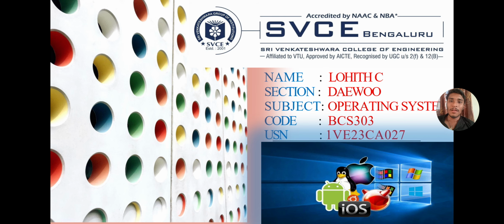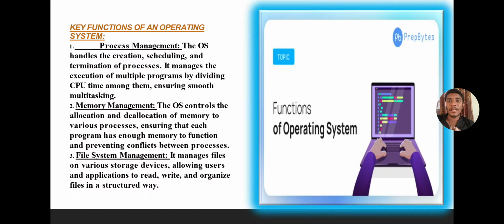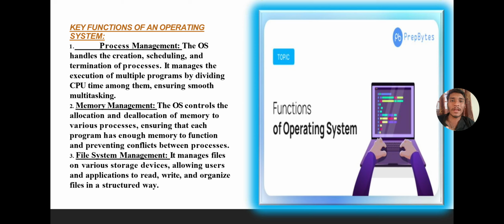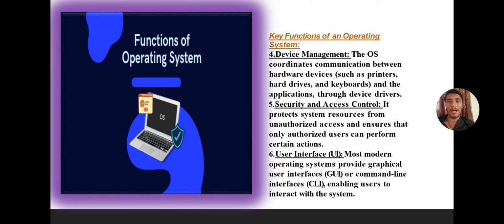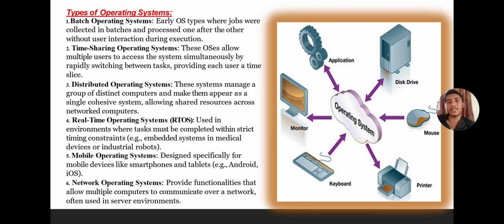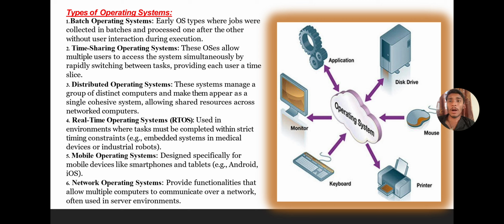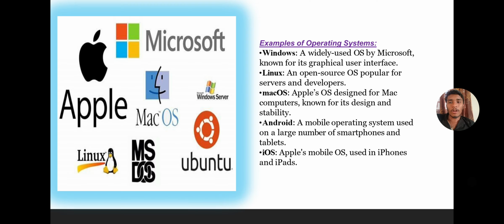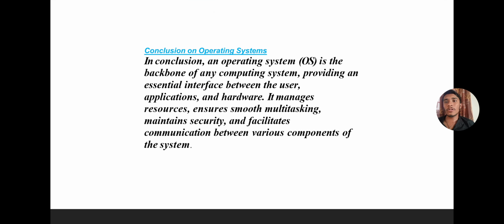INTRODUCTION TO OPERATING SYSTEM..!